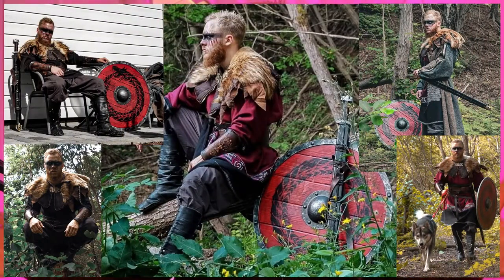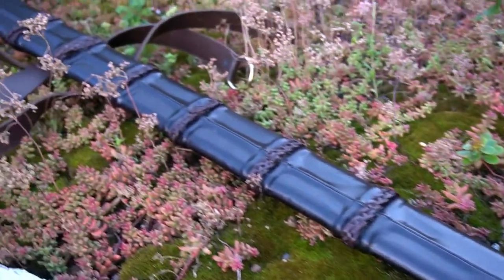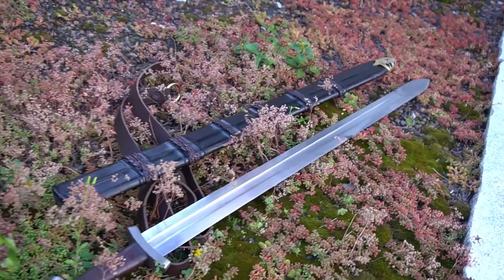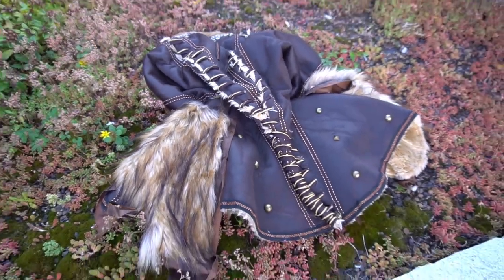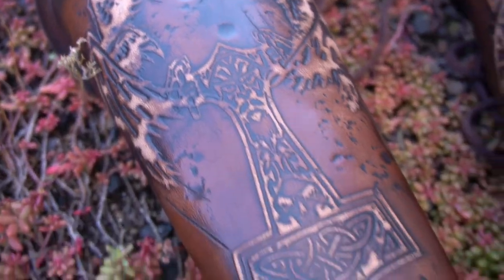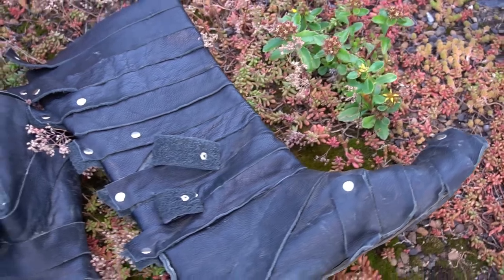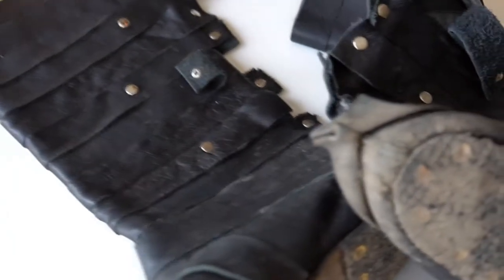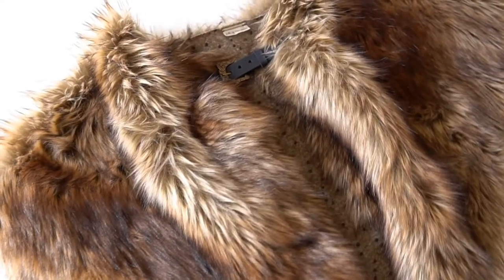2022 VIKING COSPLAY! Where did i buy my Viking Cosplay? // (+Review)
LINKS:

VIKING COSPLAY

LARP HOOD

LEATHER BRACERS

SWORD BELT

2022 VIKING COSPLAY! Where did i buy my Viking Cosplay? // (+Review)